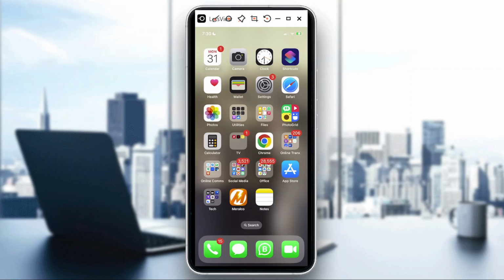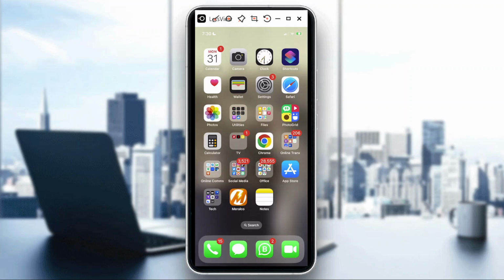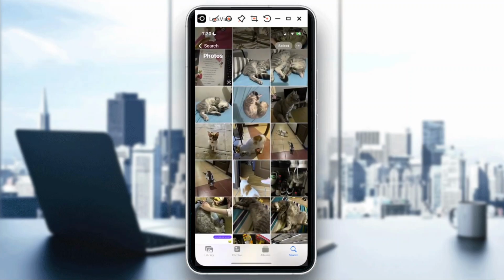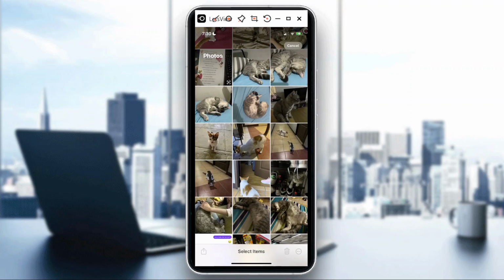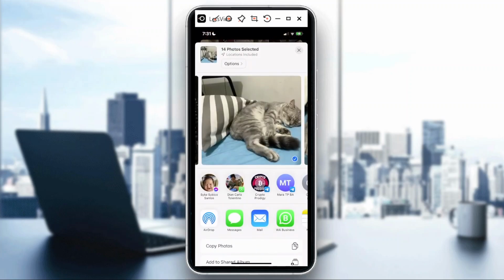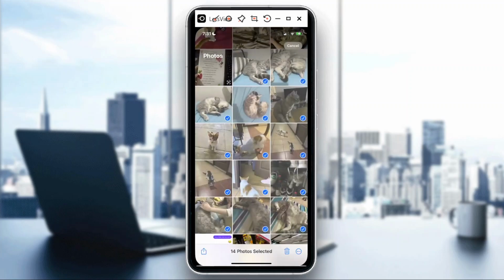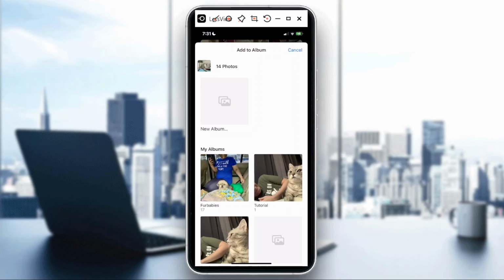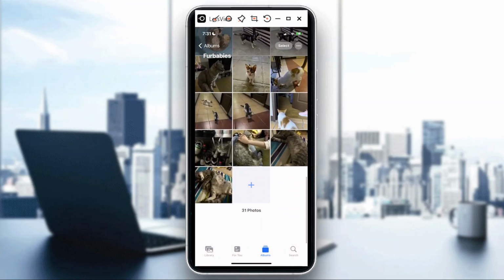How To Move Photos To Album In iPhone Tutorial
Today I show how to move photos to album in iphone tutorial,move photos to album in iphone